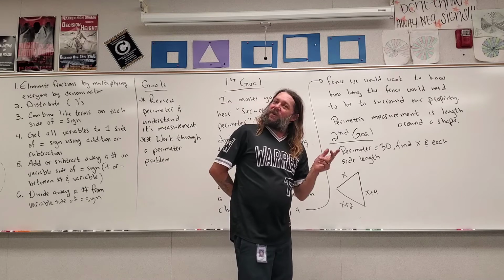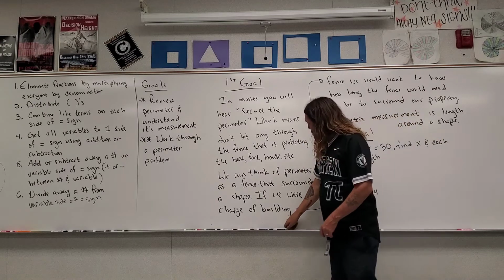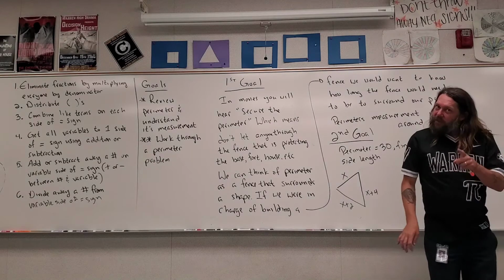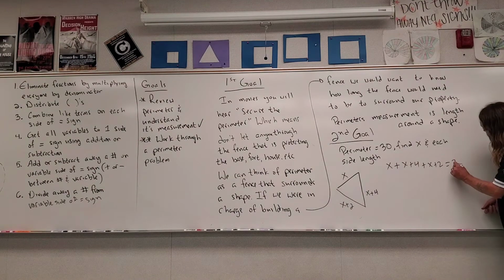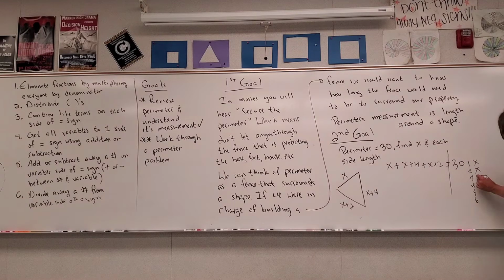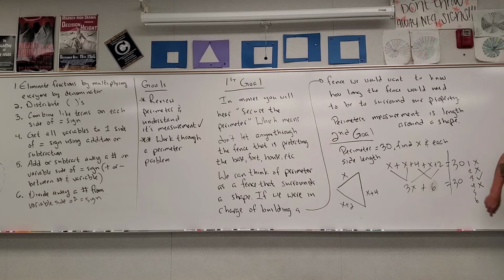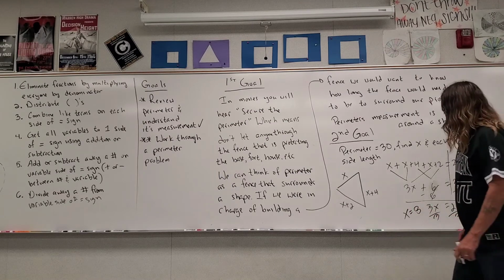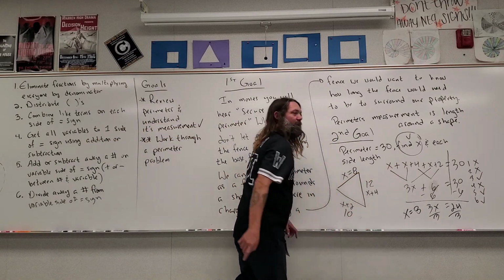Integrated 1 Unit 1 Lesson 8 Perimeter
Defining perimeter and working through a perimeter problem